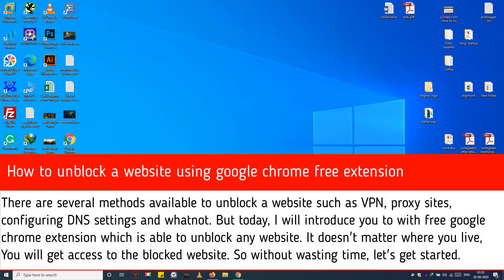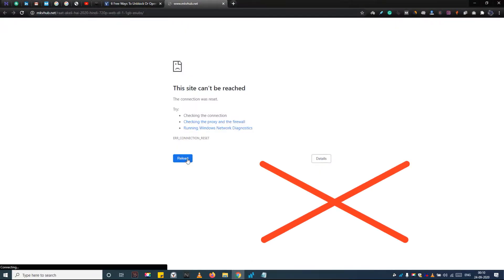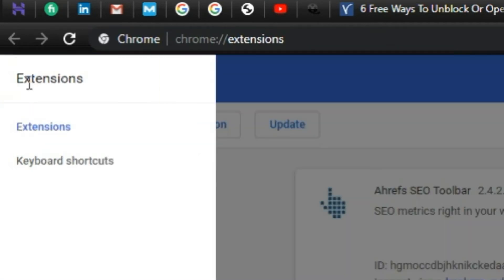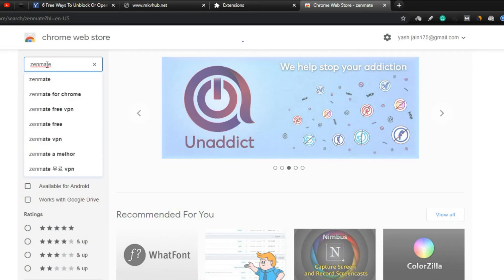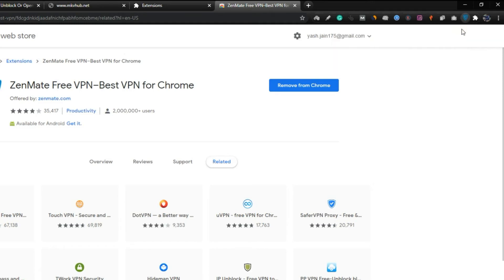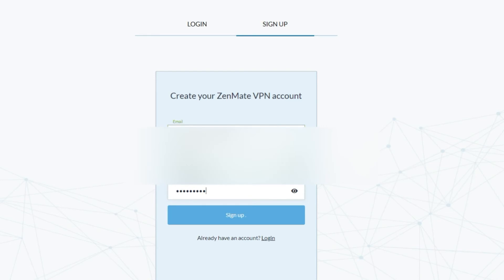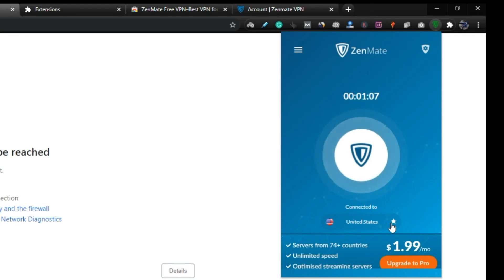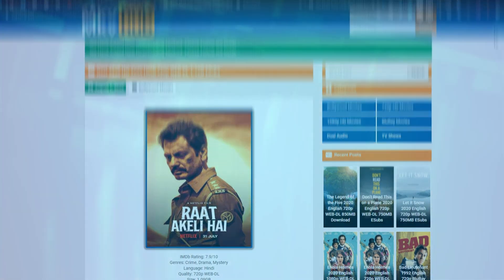How to unblock a website using google chrome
In this video, you will learn how to unblock any restricted website with a google chrome browser. We also had published 4 more methods on our website to access blocked websites.

00:45 Step 1: On google chrome, click on three dots icon
00:49 Step 2: Select More tools
00:53 Step 3: Choose Extension. You can see all your installed extensions here.
01:00 Step 4: Click on the Extension button, located at the top left corner.
01:06 Step 5: Click on "open chrome web store button", which will navigate you to the chrome extension store page
01:16 Step 6: Search for Zenmate in chrome extension Webstore. Then open it and install it to your chrome browser.
02:04 Step 7: Select any location from where you want to access the internet. And then click on the start free trial button.
02:25 Step 8: Insert your email address and password, to complete the signup process
02:39 Step 9: Go back to the website you want access to, and click on the Zenmate extension
02:47 Step 10: Now login with your credentials, activate the extension, and then, reload the blocked web page.